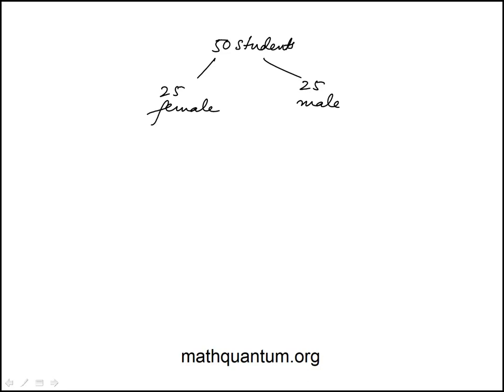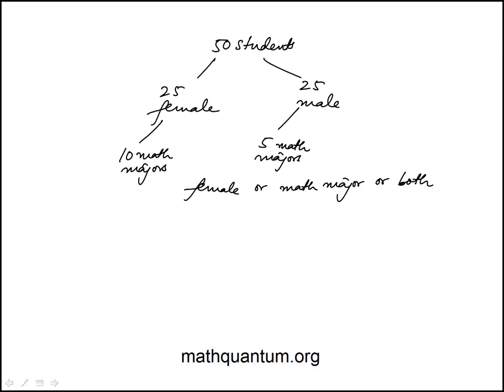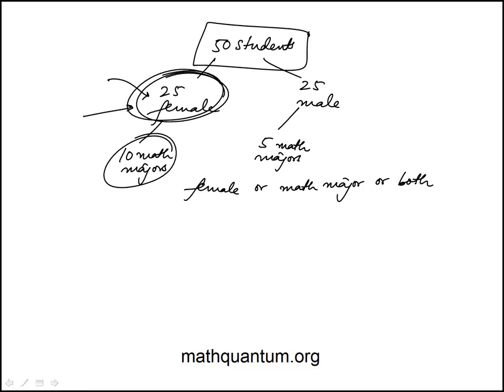Q12 College Mathematics 2022 CLEP Official Study Guide